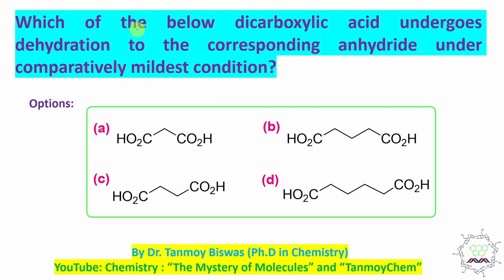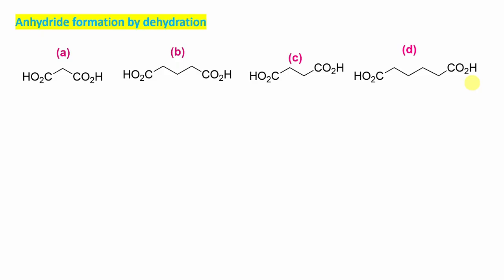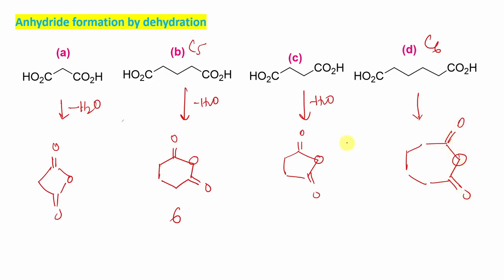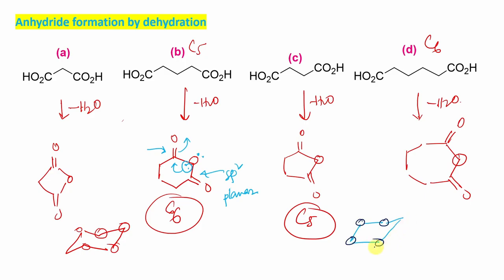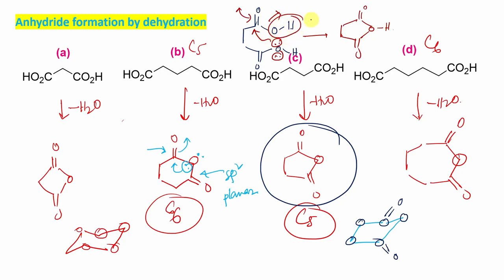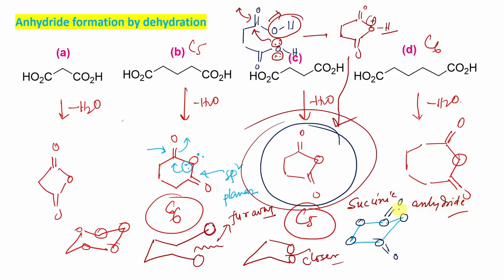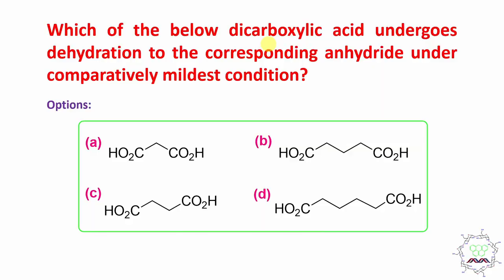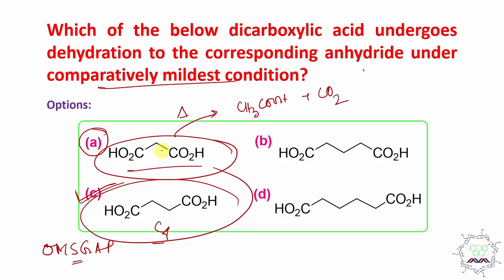MCQ-270: On Anhydride formation from dicarboxylic acids by Dr. Tanmoy Biswas for IIT-JEE, NEET, BSMS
For "Decarboxylation of carboxylic acid salt to prepare alkane: Basic concept and complete mechanism." please click on the link "

For "Fate of different di-carboxylic acid heating by Dr. Tanmoy Biswas Chemistry The Mystery of Molecules." please click on this link "

For "MCQ-270: On Anhydride formation from dicarboxylic acids by Dr. Tanmoy Biswas for IIT-JEE, NEET, BSMS" lease click "